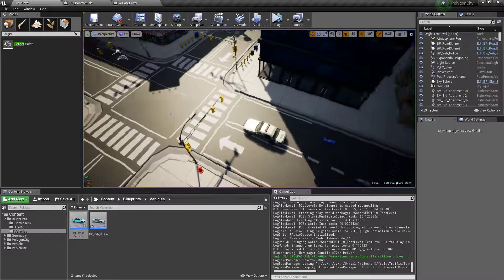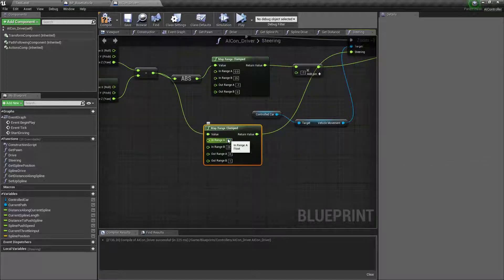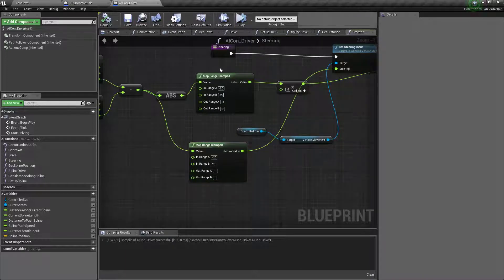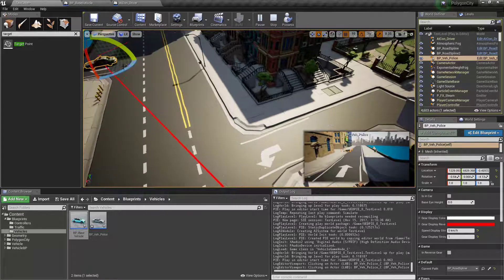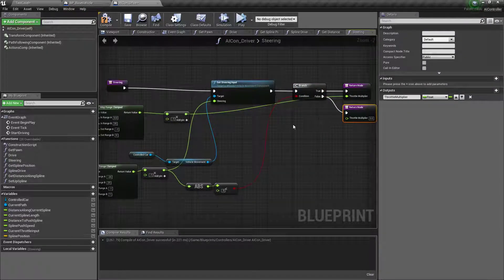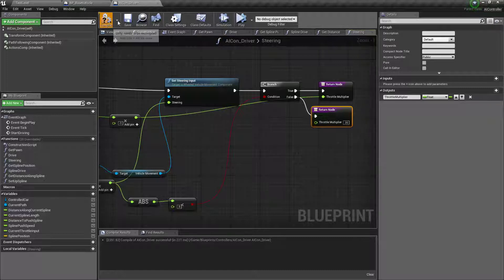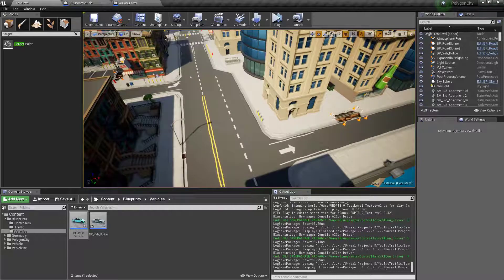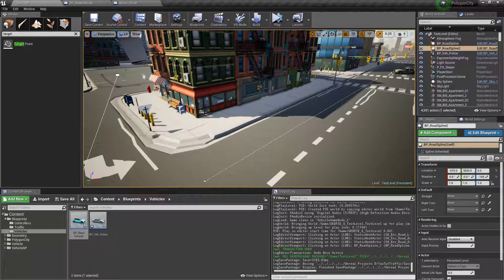Traffic Tutorial Part 3 (UE4 Blueprints)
Part 3 where we make the AI turn to face the right position on the splines